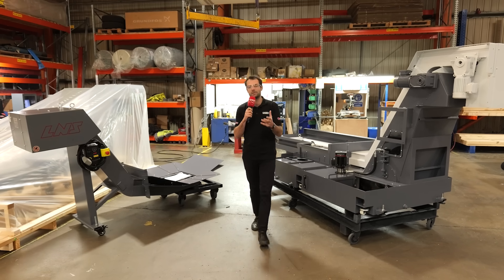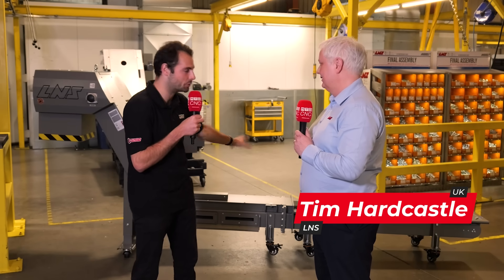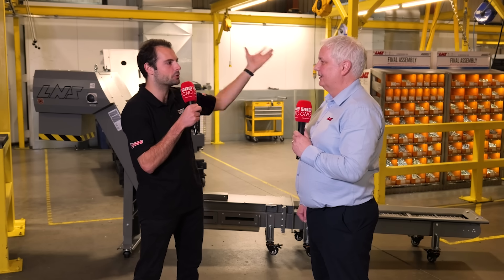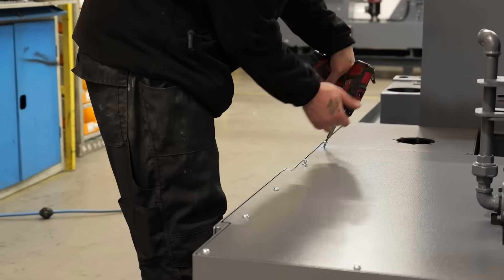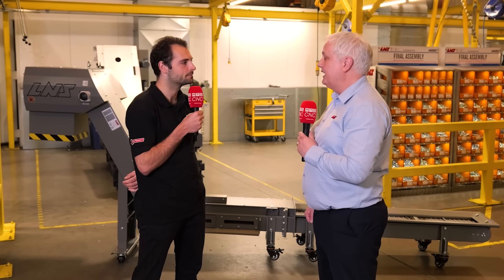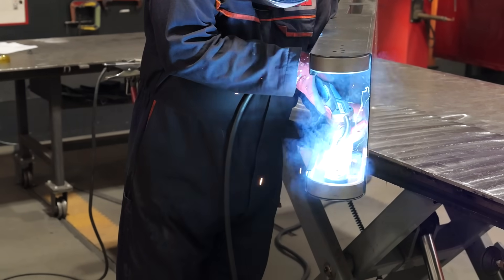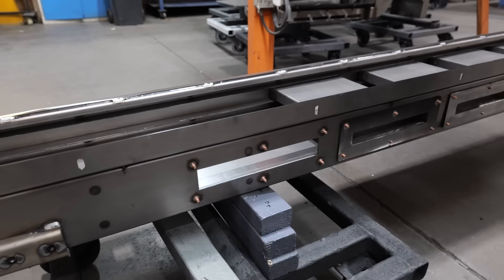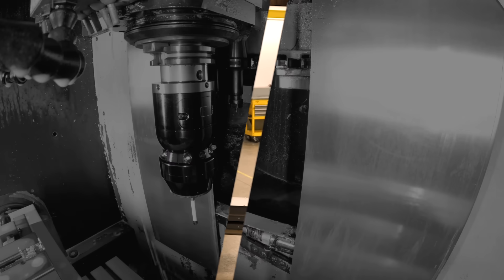Swarf conveyors that help keep your machine tool maintenance-free?!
Your machine tool shouldn’t stop just because your coolant tank’s full…

At LNS’s Yorkshire-based production facility, Tim Harcastle walks us through the MH series of swarf conveyors — built to keep your machines running and your coolant clean.

From brush-assisted filtration to tailored micron levels, these made-to-measure conveyors remove chips, filter coolant at the source, and extend tool life — all with minimal maintenance.

That means fewer stoppages, better finishes, and a return on investment in under twelve months! Tune in with MTDCNC’s Rowan Easter-Robinson as we explore how smart chip management is more than just cleanup — it’s a game changer for uptime and output.

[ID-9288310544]